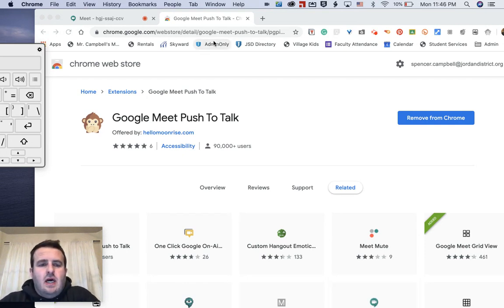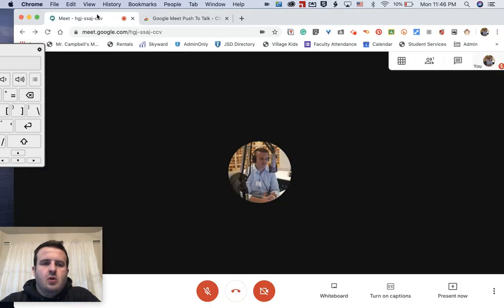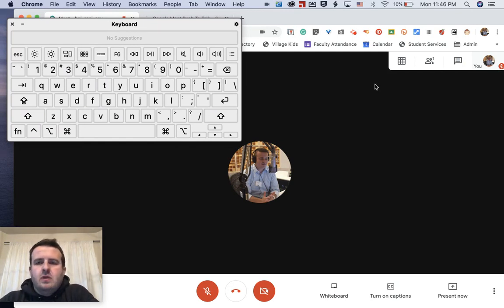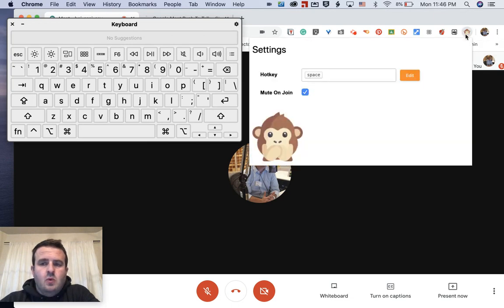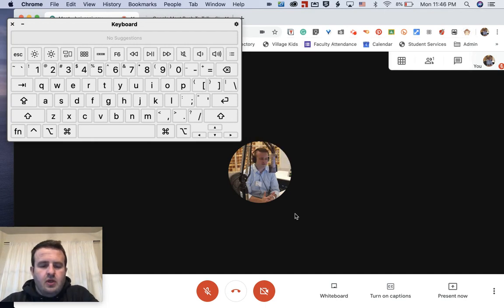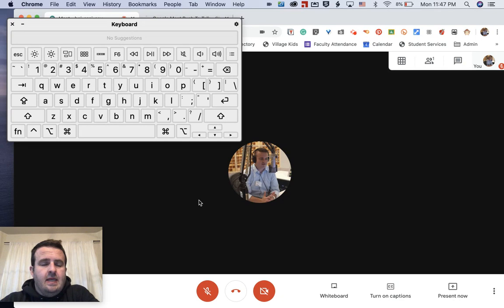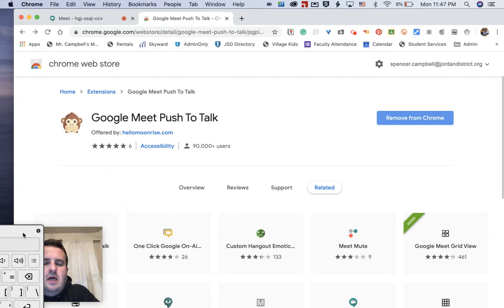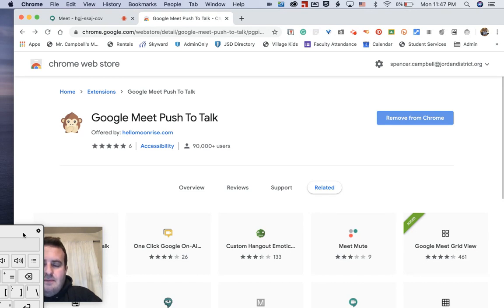Google Meet: Push to Talk Extension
Find other time saving extension tutorials here.

Whiteboard Google Meet: Push to Talk Extension allows those that use the extension to create hot keys, which allows participants to mute and unmute themselves with a click of a button. For most users this will be the space bar.